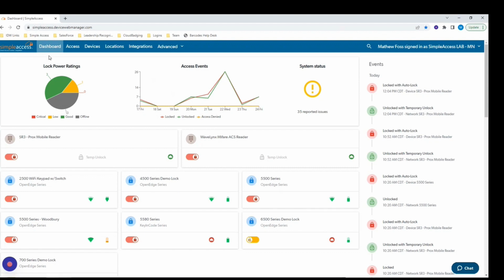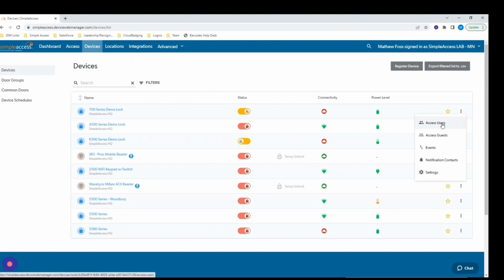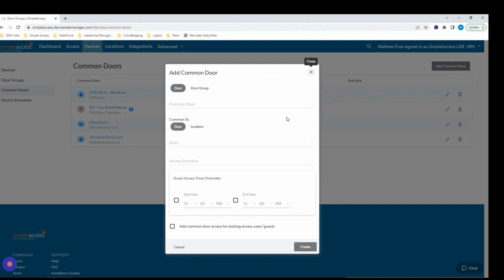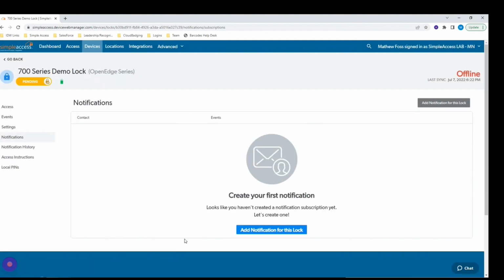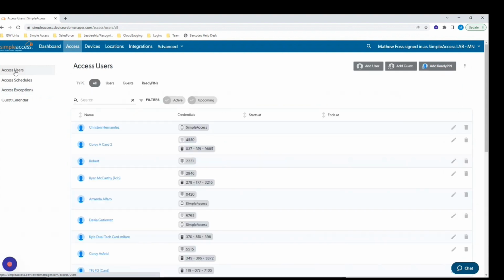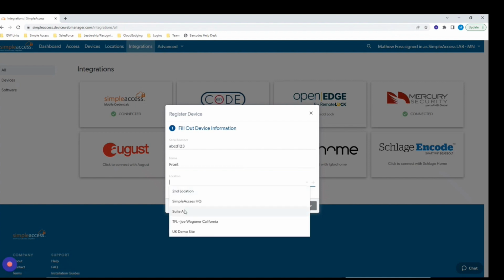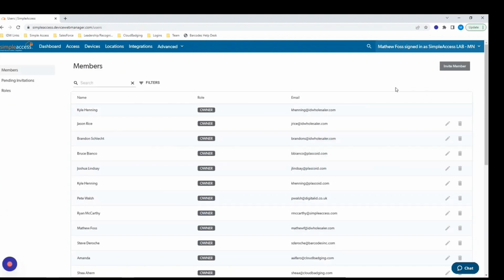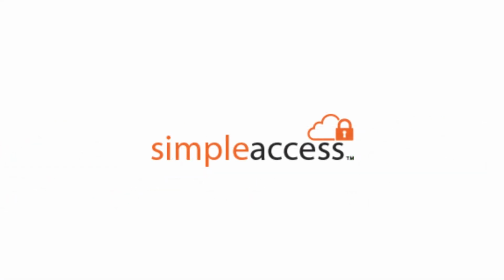SimpleAccess Smart Access Control | Full demonstration of the easy-to-use software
SimpleAccess is a better way to secure and access your doors and entrances.  The easy-to-use software enables remotes management, access schedules, temporary codes, access event notifications, and more.  Watch this software demonstration to help understand how SimpleAccess can help your business save time and money while enhancing convenience, security, and facility image.